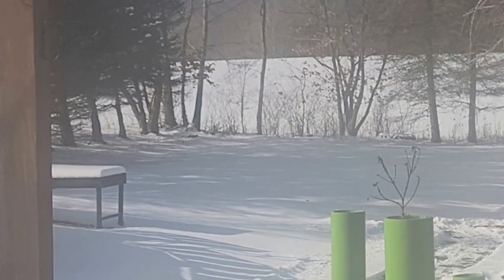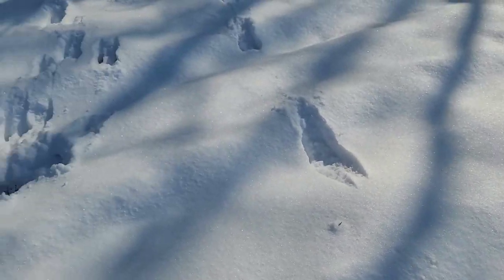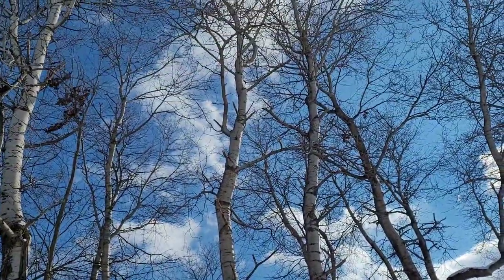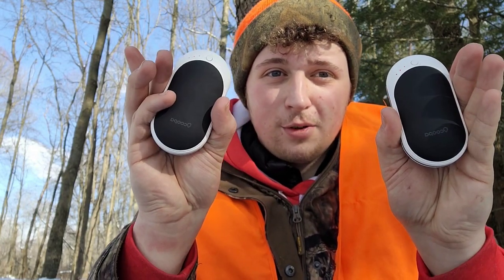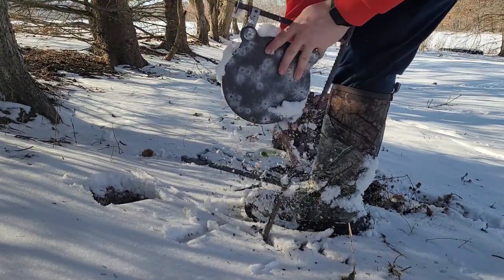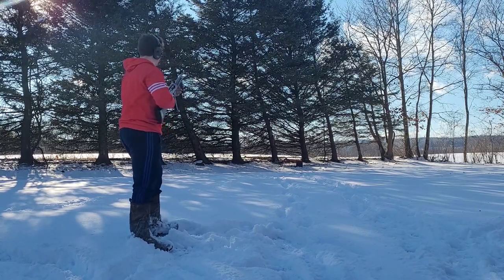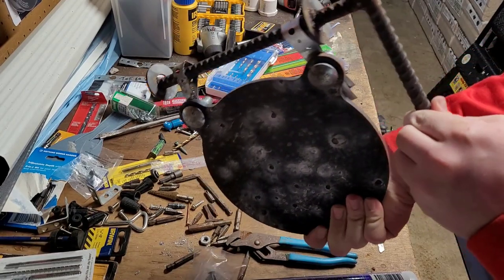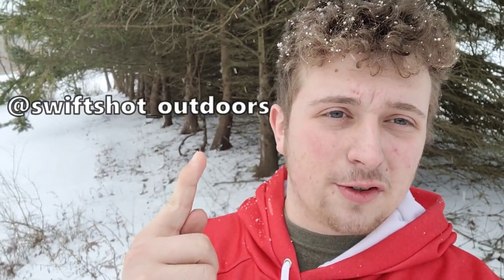Squirrel Hunting In My Backyard? | Outdoor Vlog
Join me on an average day in the life of a Pennsylvania outdoorsman. I've got plenty in store to show y'all today.

Electric Hand Warmers

Electric Heated Vest

Cameras: Samsung Galaxy S20 | GoPro Hero 4 Silver | GoPro Hero 8 Black |Tactacam 5.0
Microphone: Blue SnowBall ICE